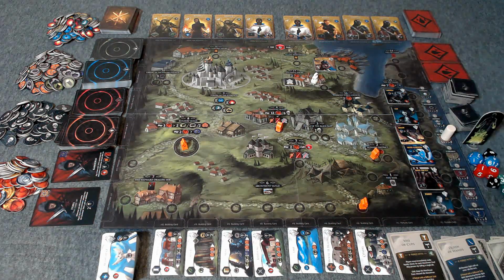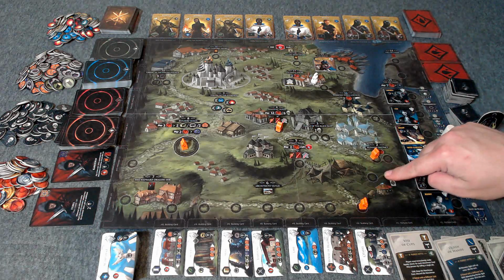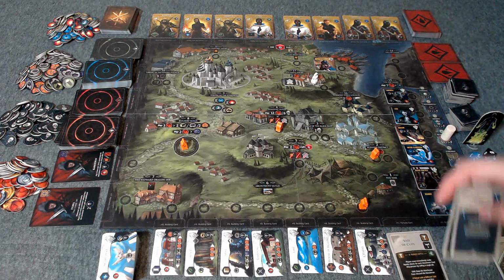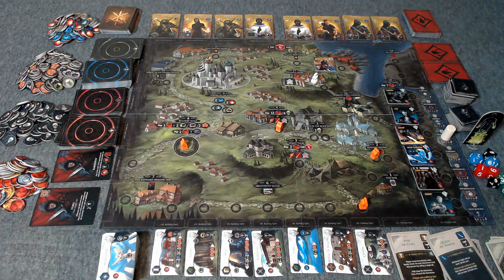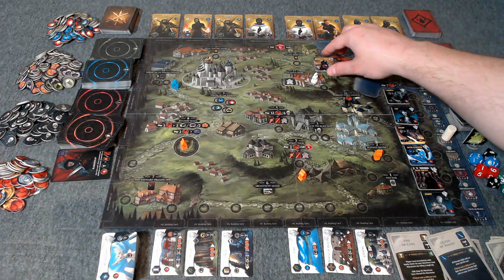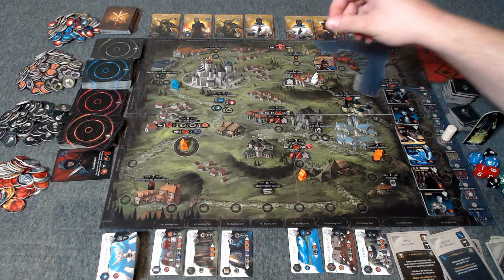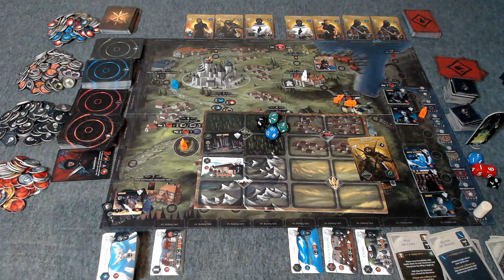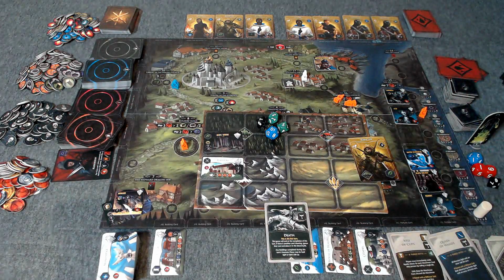Pit Stop: Dark Domains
Overview of Dark Domains board game by Laboratory H.